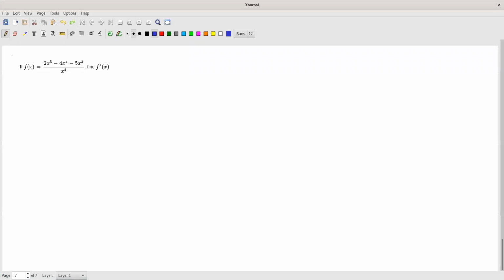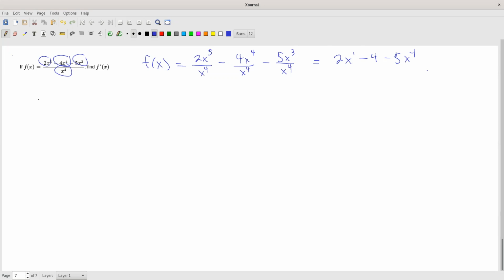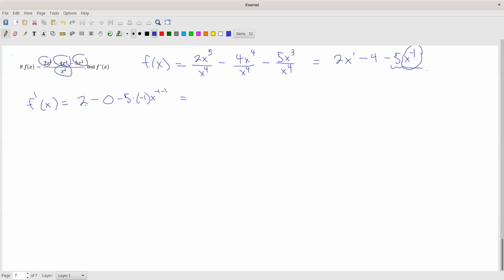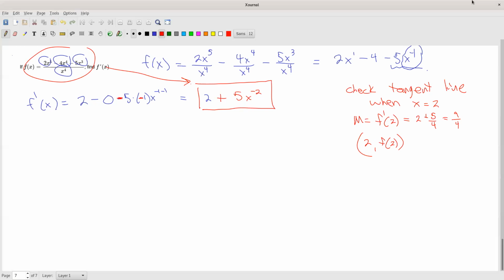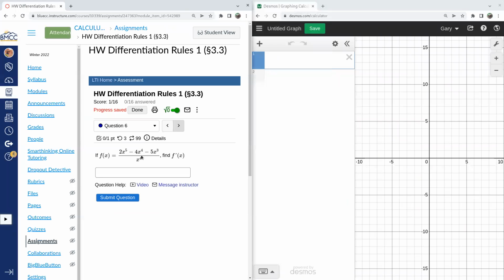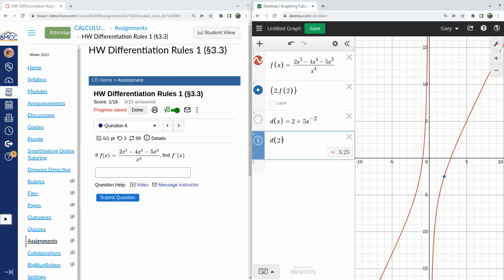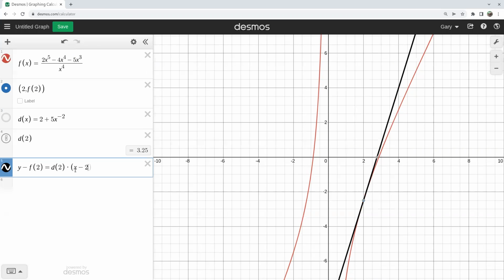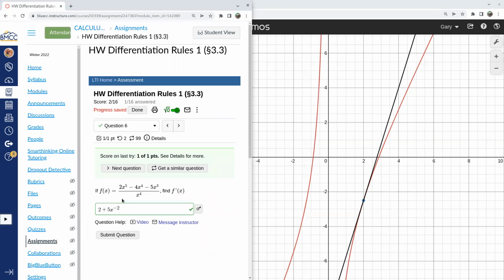MTH251 Homework 3.3 #6 basic derivative rules with algebra first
Homework 3.3 #6 basic derivative rules with  algebra first